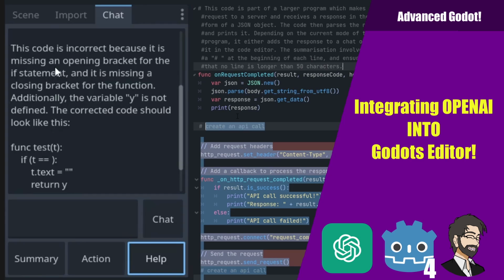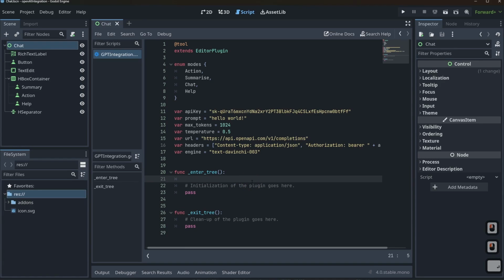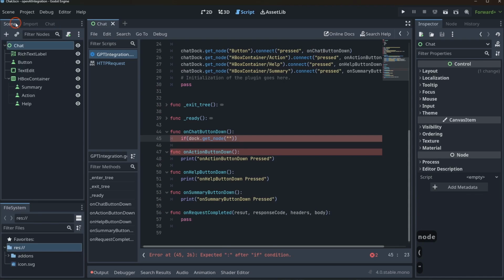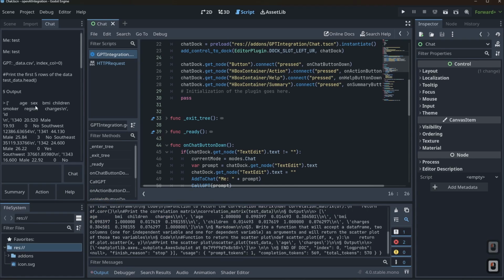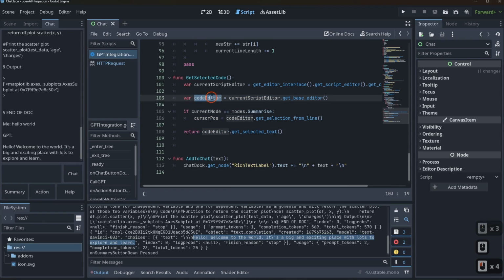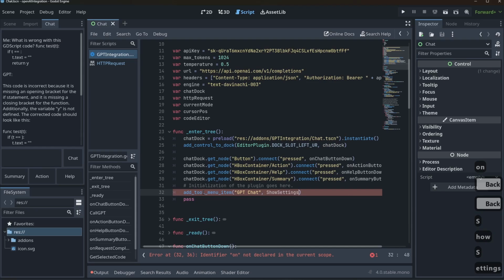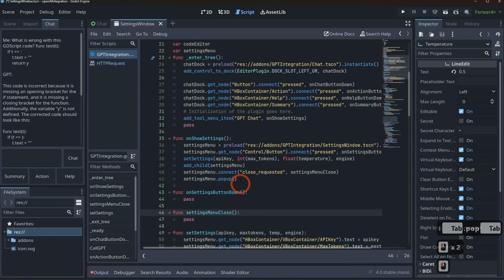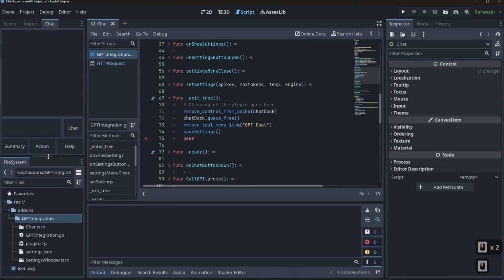Integrating OPENAI's API Into Godots Editor! Advanced Godot 4!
In this video, we integrate Open AIs API into Godot! This allows us to build a code copilot that can help us solve problems and comment our code!

TIMESTAMPS
00:00:00 – Start
00:02:49 – Getting Into Godot
00:03:54 – Creating Our Script Vars
00:06:54 – Setting Up Our Enter Tree and Exit Tree
00:12:56 – Fixing Window Scaling
00:20:33 – Connecting Our HTTP Request
00:22:15 – Adding Chatting With Open AI
00:32:58 – OH Its Broken
00:35:03 – Adding Summarize
00:36:00 – Talking About How To Get Editor Interface and Pulling the Actual Text in Your Script
00:41:19 – Parsing the Return Summary
00:47:23 – Adding the Action Button Functions
00:50:40 – Setting Up Our Help Function
00:55:02 – Creating a Settings Menu
01:01:52 – Coding Our Settings Menu
01:09:30 – Populating the Settings Menu
01:13:15 – Saving and Loading Settings
01:18:34 – Recap and Outro

Integrating OPENAI's API Into Godots Editor! Godot 4

Creating an Object Investigation System C# Creating a Horror Game Part 10